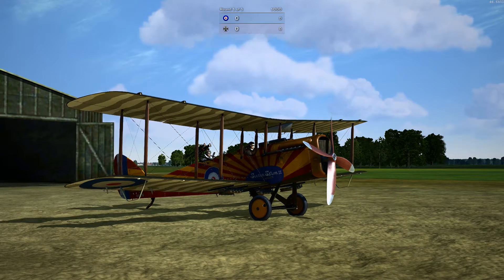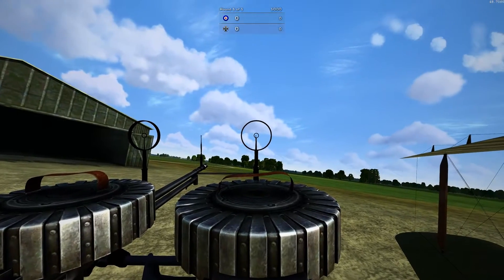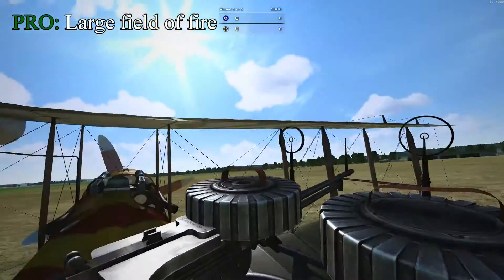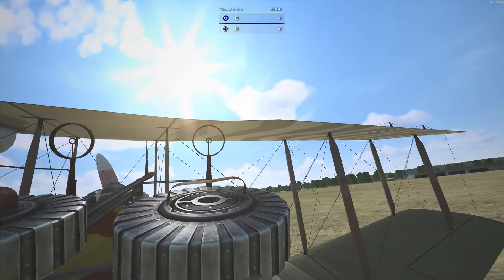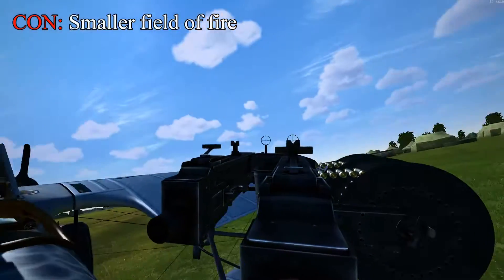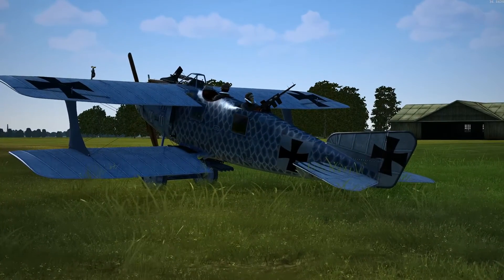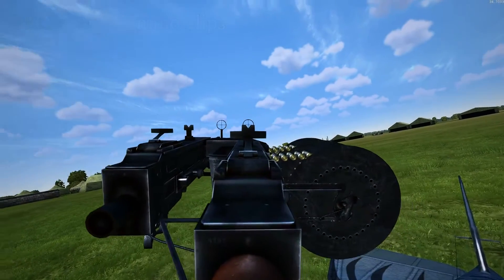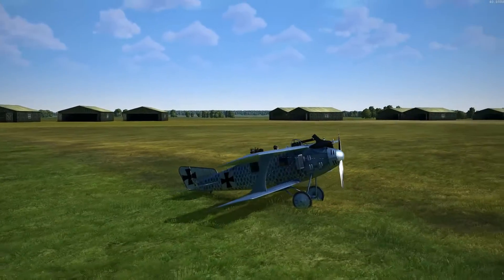Rookie Ace Training Films: Gun Familiarization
A short tutorial for gunners in Rise of Flight demonstrating the pros and cons of the 2 main tail guns currently in the game.